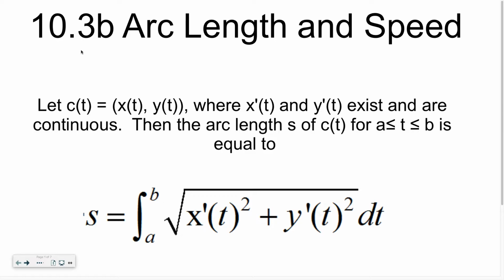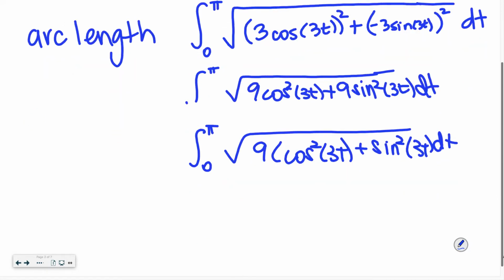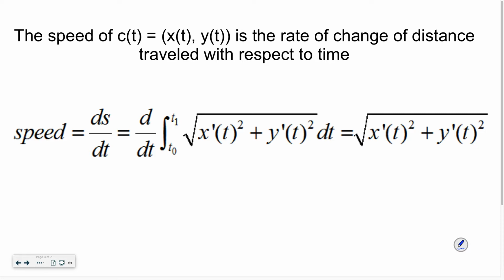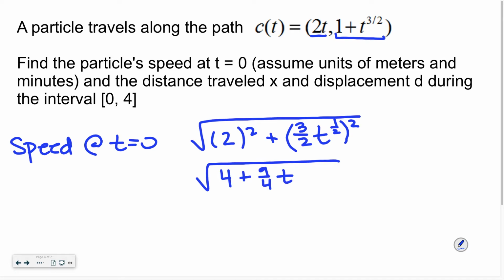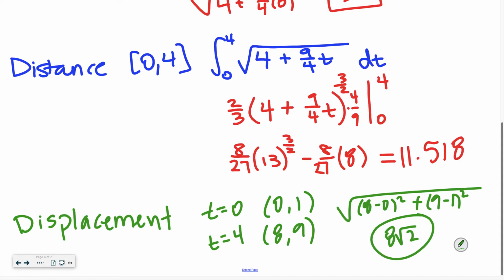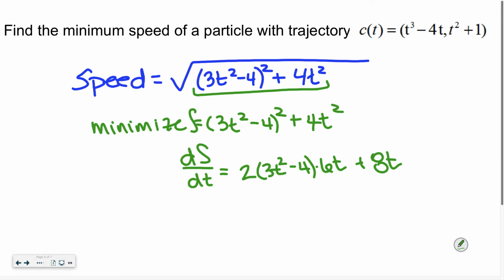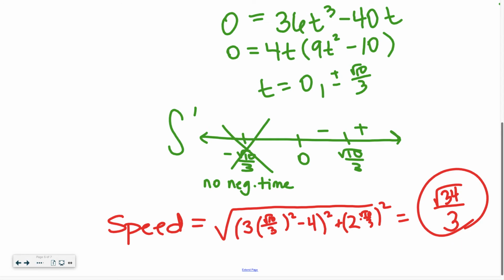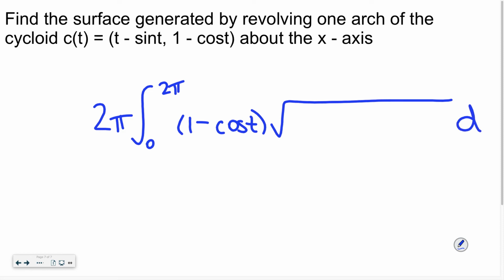10.3b (11/5/19) AP Calc BC